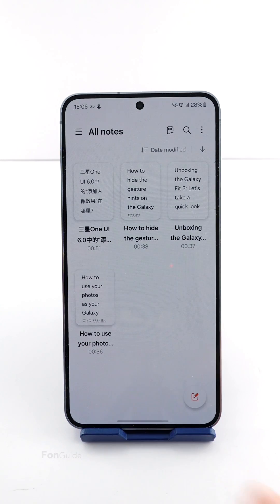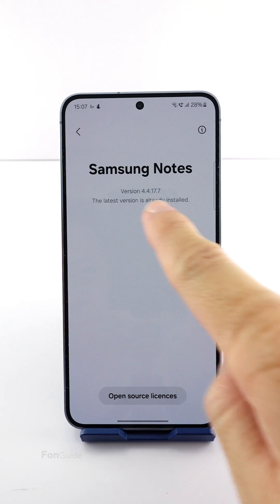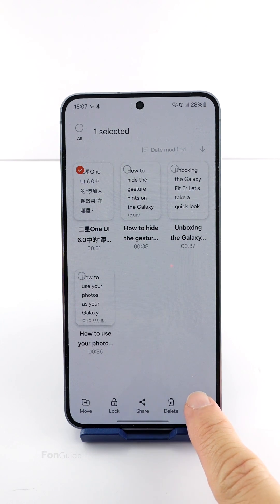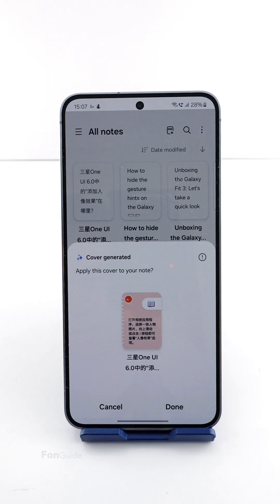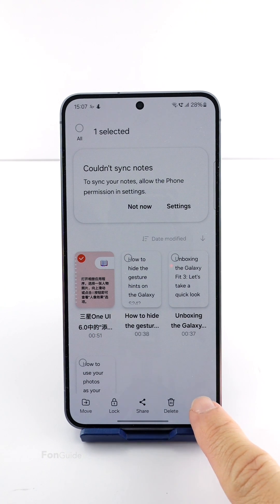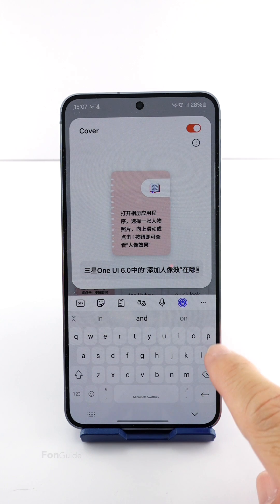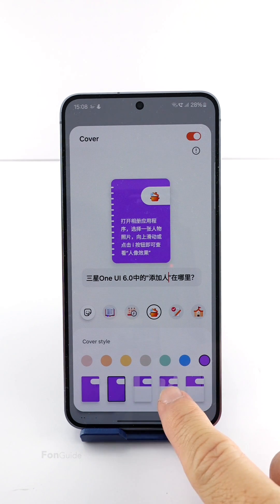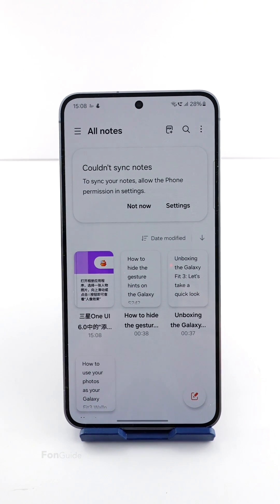How to create a cover for a note in Samsung Notes?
In this video, you will learn the way to create covers for the notes on your Samsung Galaxy phone.

Other links:
Samsung Galaxy phone Q&A (English)